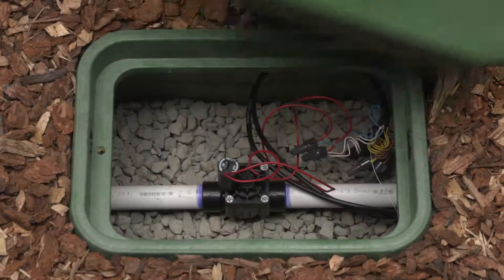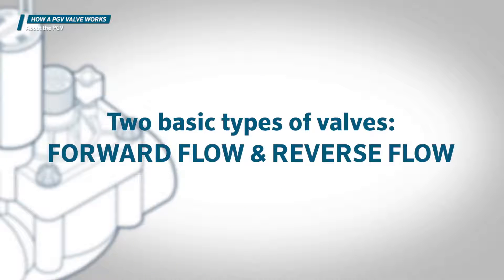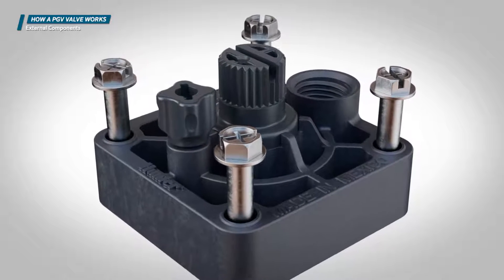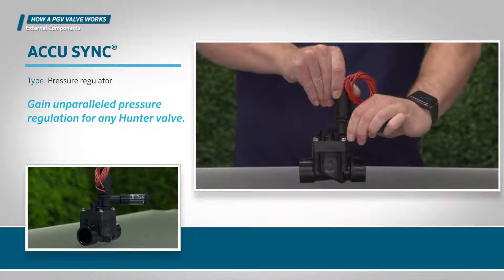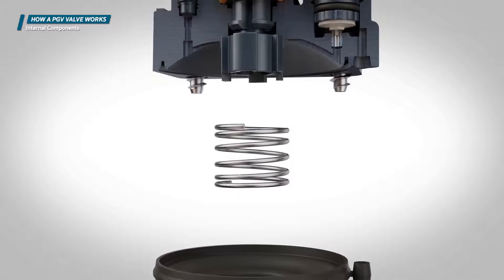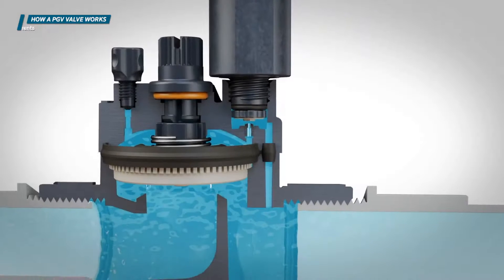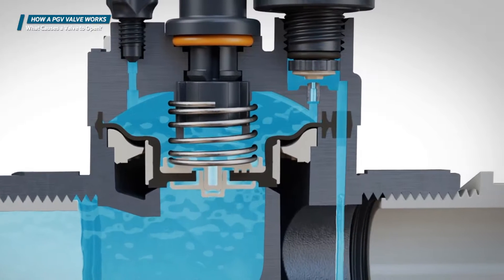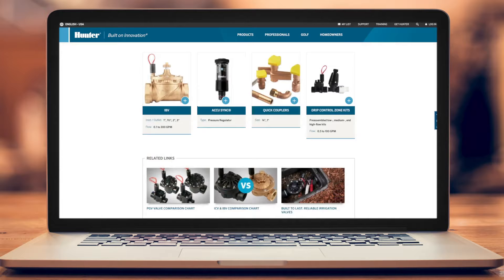How a Hunter PGV Irrigation Control Valve Works, PGV 101G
In this video we share how the Hunter PGV Irrigation Control Valve works and how to identify the components of the valve.

🌿 About Easy Garden Irrigation

At Easy Garden Irrigation, we're dedicated to helping gardeners and landscapers of all levels enhance their outdoor spaces and keep their gardens lush and healthy. From garden hoses to sophisticated irrigation systems, we've got the knowledge and products to keep your garden thriving.

🌿 Why garden irrigation systems?

A thriving garden begins with optimal watering. Proper irrigation transcends mere convenience—it embodies the essence of sustainable gardening. By integrating a garden irrigation system, you embrace a triad of benefits: conservation, automation, and cost-efficiency. With precision-engineered emitters, our systems deliver water directly where it's most needed, minimising waste and conserving this vital resource. Automation liberates you from the constraints of watering by hand, granting you more time to enjoy the beauty of your garden. Moreover, investing in high-quality irrigation equipment from the outset enhances your system's longevity and ensures long-term savings. Empower your garden to reach its full potential with a system designed to conserve, automate, and economise.